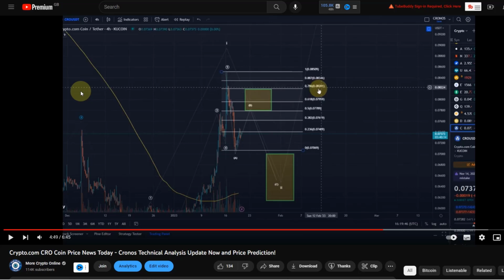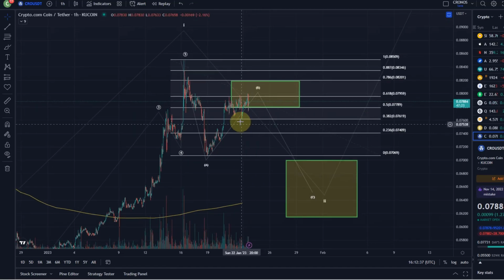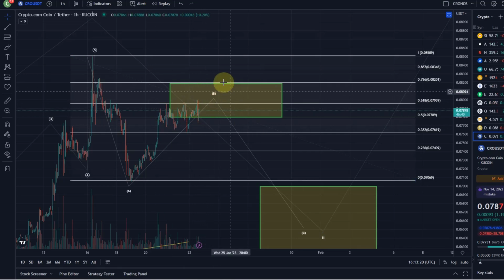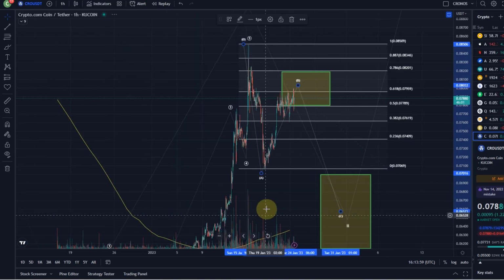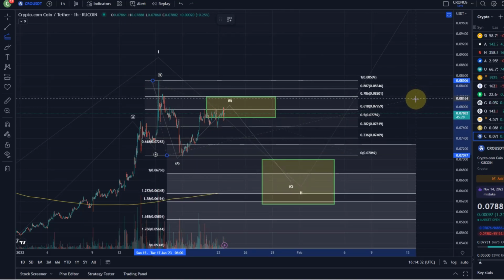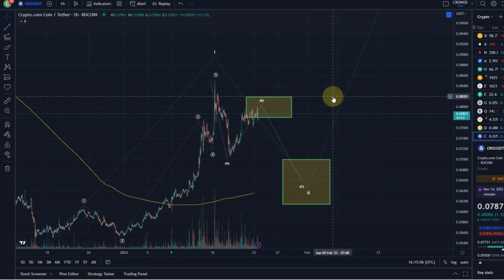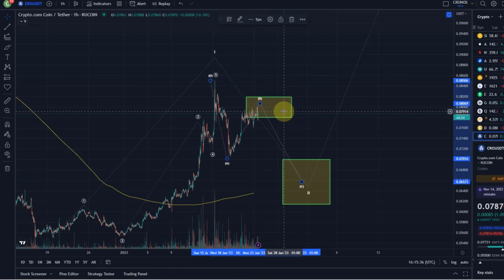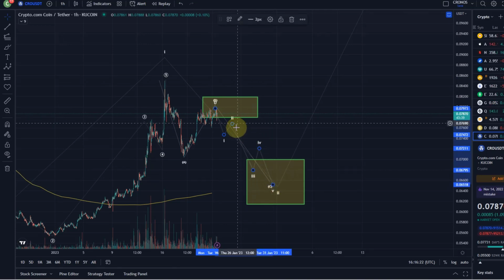Crypto.com CRO Coin Price News Today - Cronos Technical Analysis Update Now and Price Prediction!